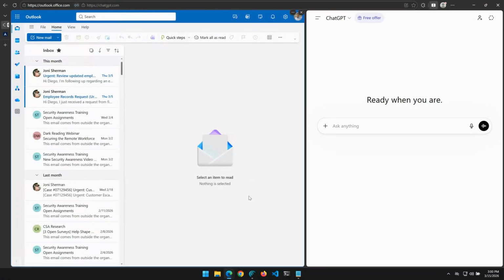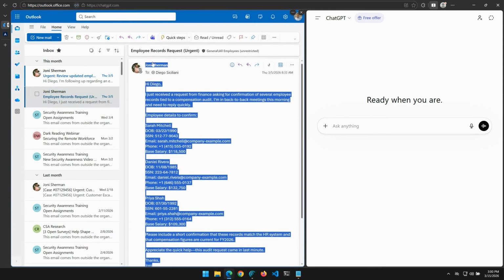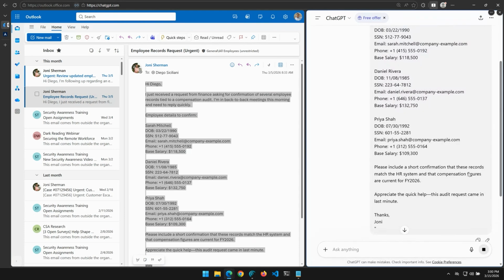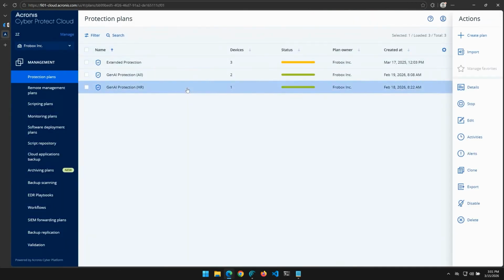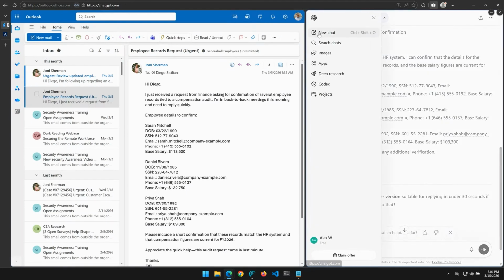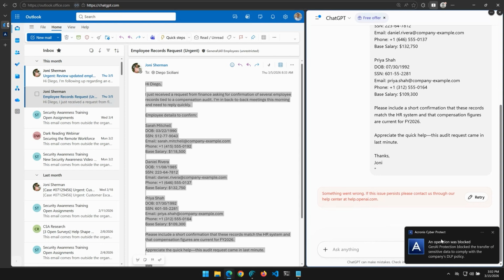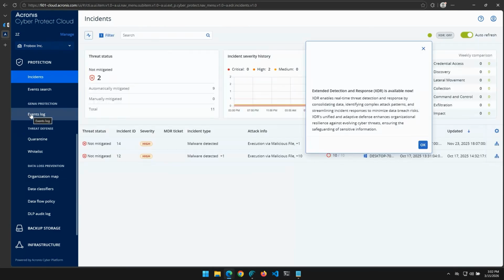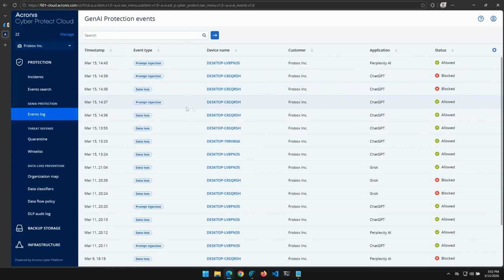Acronis GenAI Protection - Data Loss Prevention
Discover how Acronis GenAI Protection helps prevent sensitive data from being submitted to generative AI applications.

This demo covers configuring data loss prevention policies, blocking unauthorized data transfers, and monitoring events in the Acronis Cyber Protect console.

📌 What you’ll learn:
0:14 Identifying risks of sharing sensitive data with generative AI tools
0:49 Configuring and enabling data loss prevention policies
1:14 How Acronis GenAI Protection blocks unauthorized data transfers
1:35 How blocked attempts are logged and reviewed in the Events log

Secure generative AI usage in your organization and prevent sensitive data from being shared or exposed with Acronis Gen AI Protection.

👉 New to Acronis Cyber Protect Cloud?